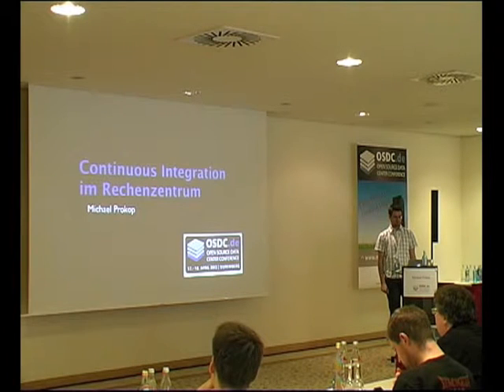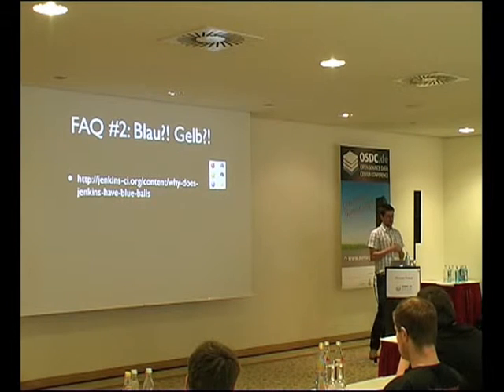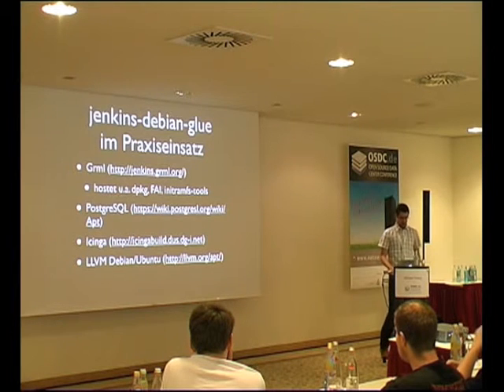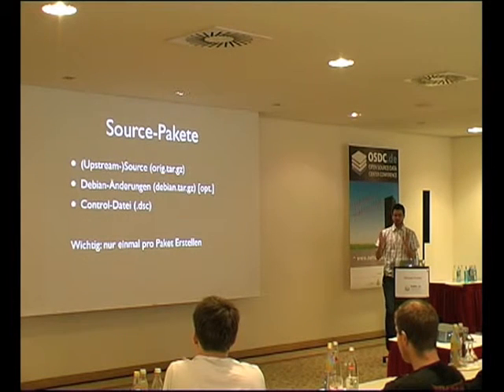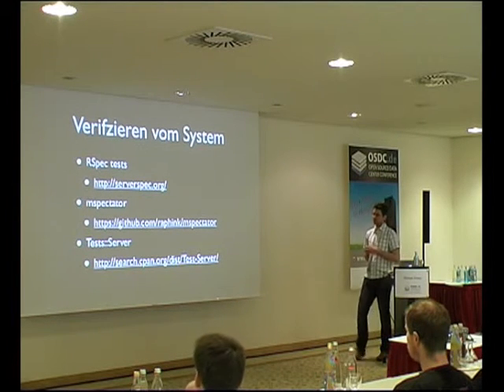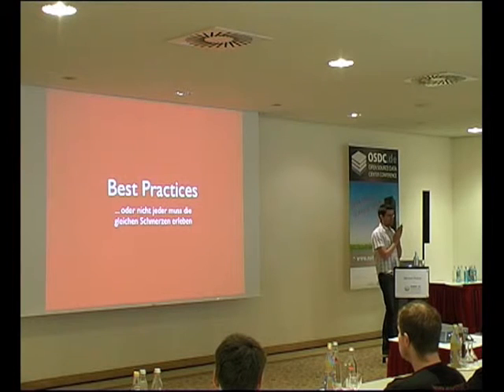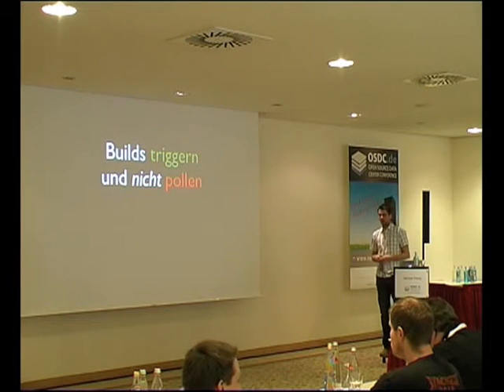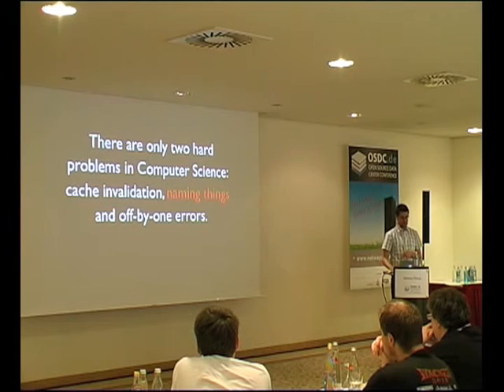OSDC 2013 | Michael Prokop: Continuous Integration im Rechenzentrum (DE)